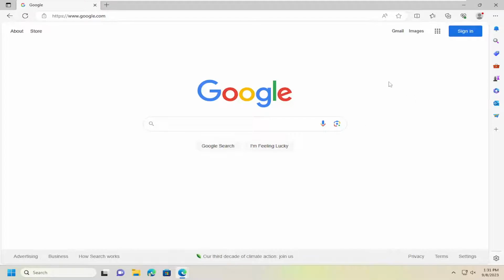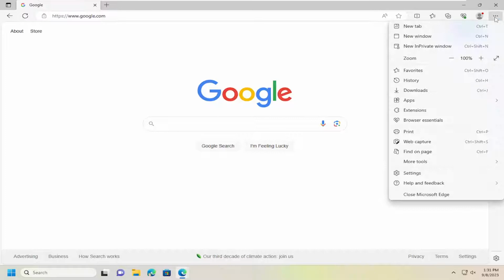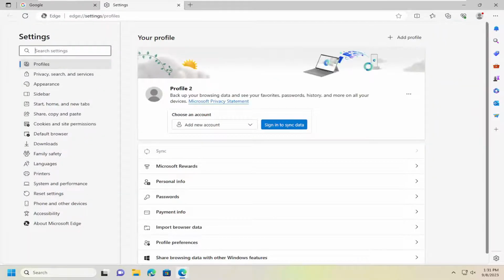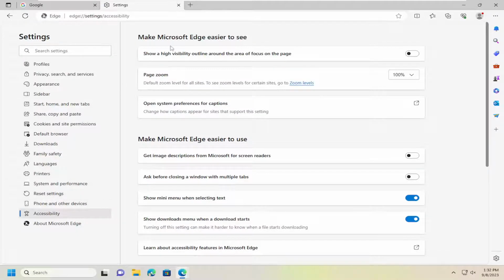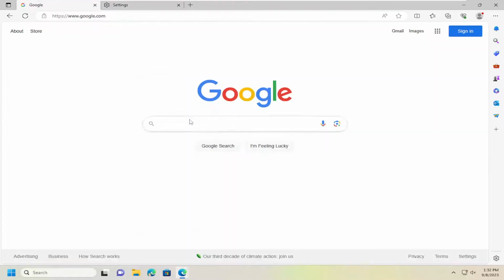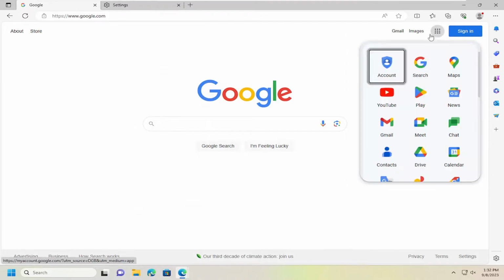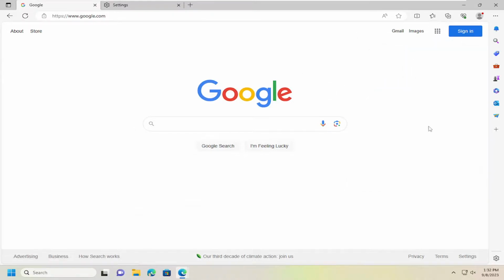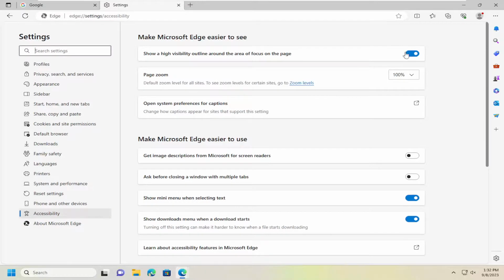Show a Outline Around the Area of Focus/Search Boxes on Microsoft Edge [Tutorial]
This tutorial will show you how to turn on or off showing a high visibility outline around the area of focus on the page in Microsoft Edge for your account in Windows 10 and Windows 11.

Issues addressed in this tutorial:
show outline around the area of focus edge